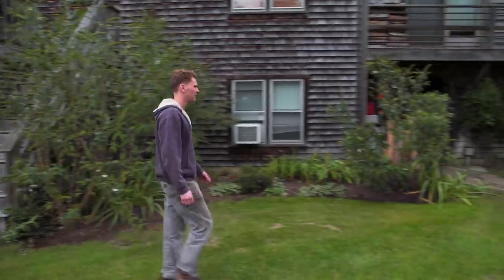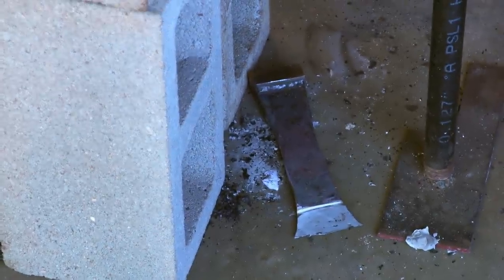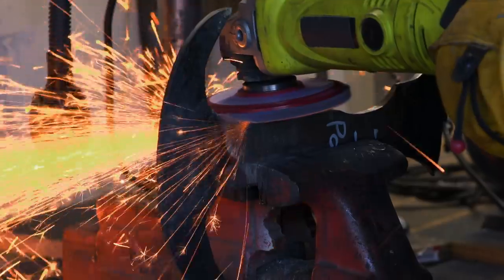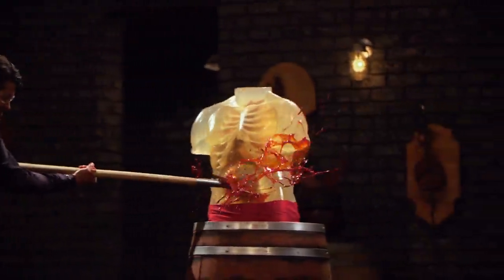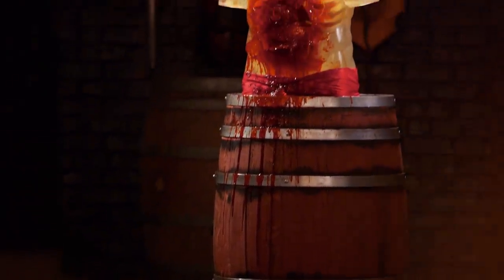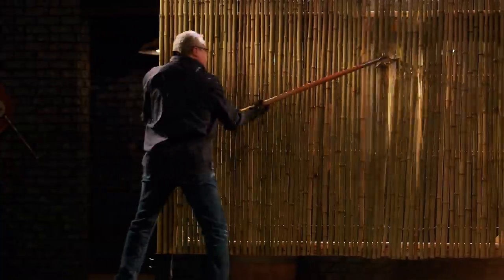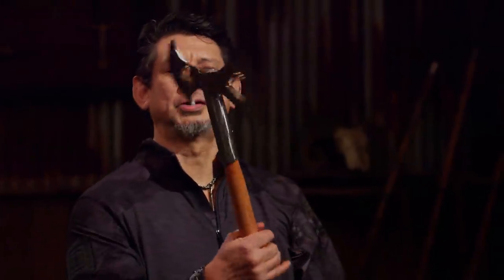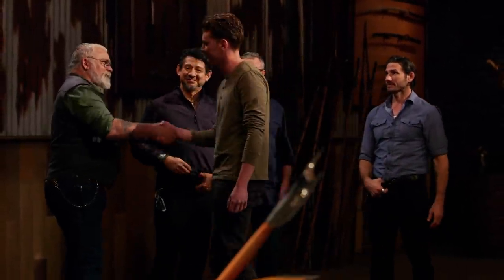Forged in Fire: THE BEST Japanese Ono OBLITERATES the Final Round (Season 7)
In this final round two competitors battle till the end - forging the best Japanese Ono Sword in hopes of being named the Forged in Fire Champion, in this clip from Season 7, "Japanese Ono."